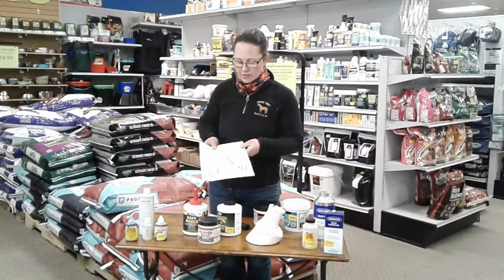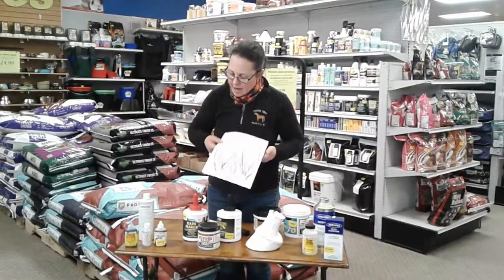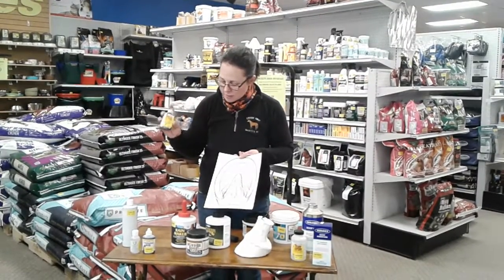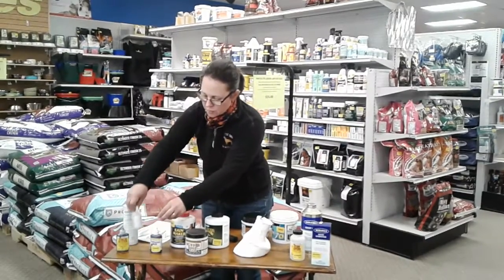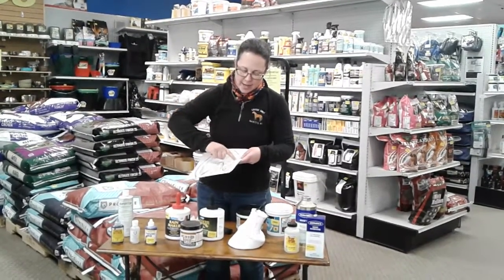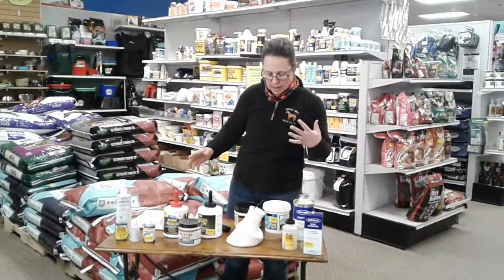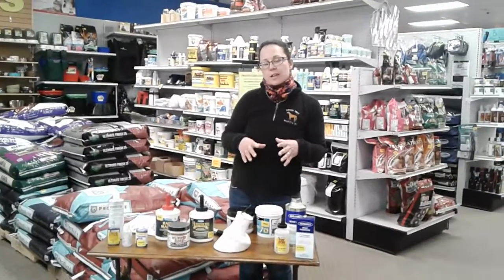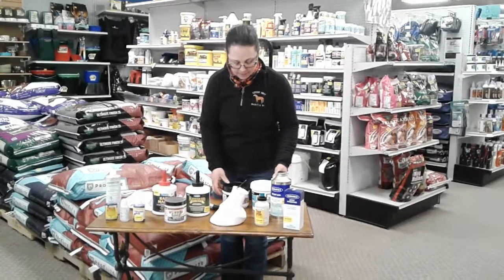Hoof Health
The dreaded mud season is coming! This can cause our horses to suffer from some hoof aliments. Today's Tips and Tricks video takes a look at thrush and other products to help your horse's hoofs.